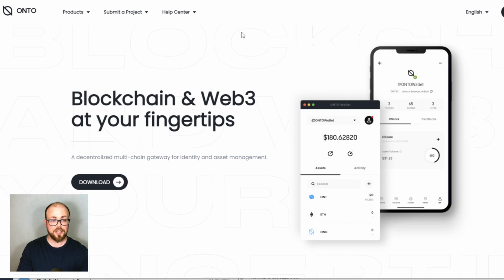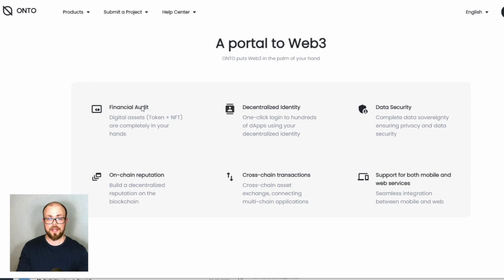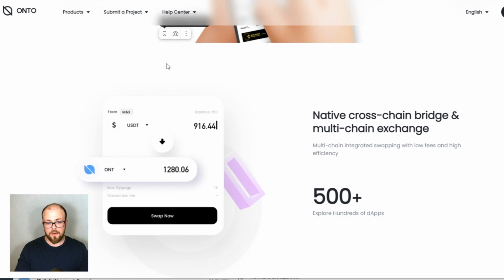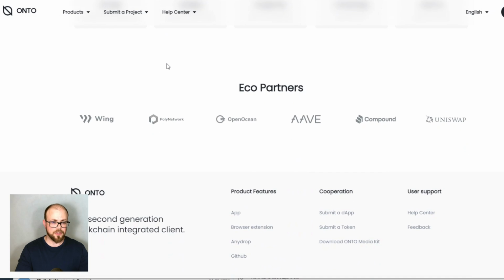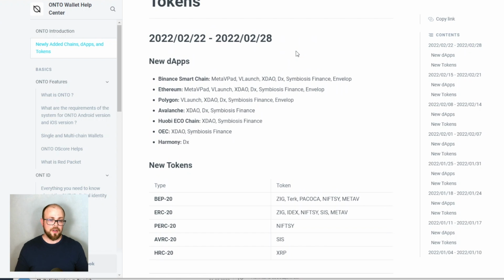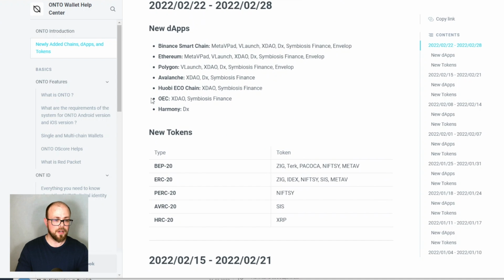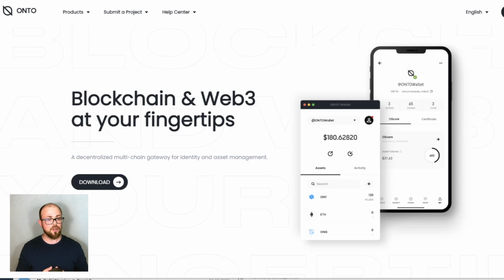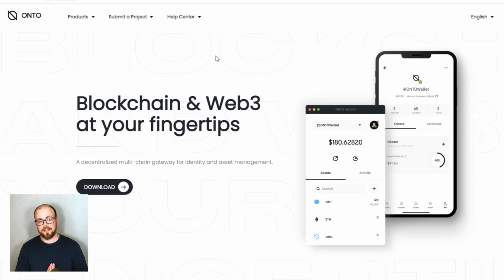ONTO: PORTAL TO WEB 3 ON YOUR FINGERTIPS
ONTO x Upload launched Airdrop for 59000 UPC

ONTO is a DID-based gateway for seamless Web3 use. The best all-in-one option for securely managing your credentials, data and digital assets, ONTO lets you manage your crypto assets (including NFTs), perform cross-chain swaps, easily access various dApps and learn everything important in real time via the ONTO news feed.

▫️The BSC address provided by users must be created in ONTO Wallet

▫️There will be 1000 winners with the most points:

1st place: 5,000 UPC + NFT
2nd place: 3000 UPC + NFT
3rd place: 1000 UPC + NFT
4-1000th places will get 50 UPC
Top 100 users will receive 1 NFT in addition

▫️Deadline: March 5 at 1 PM UTC